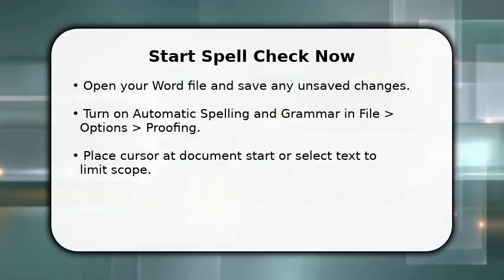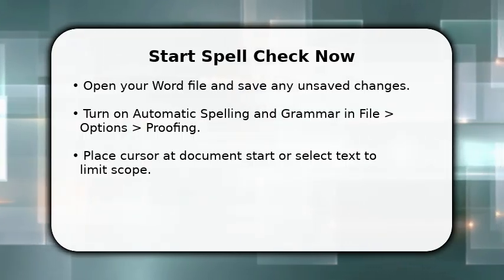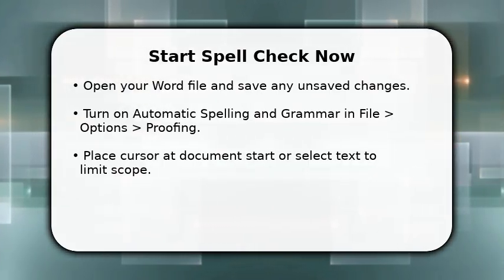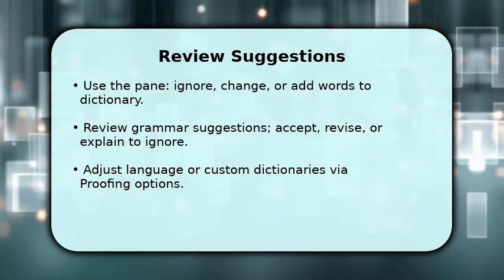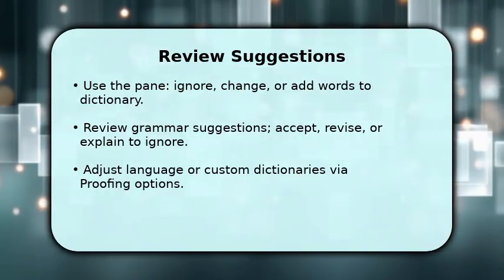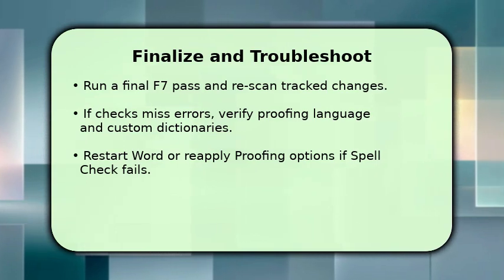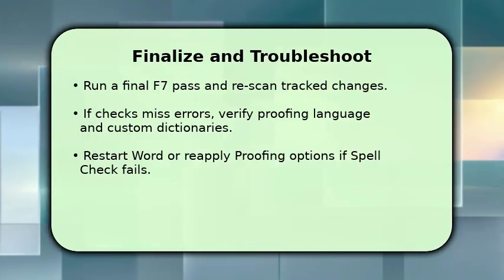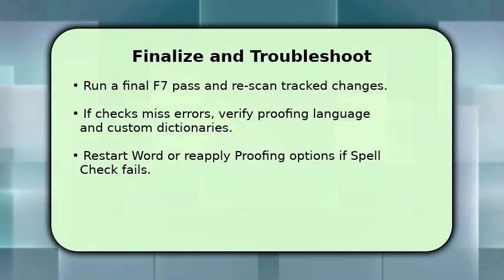How to Spell Check in Ms Word (full Guide)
Master the art of spell checking in Microsoft Word with our comprehensive guide. Learn essential tips and tricks to ensure your documents are free from spelling errors, enhancing professionalism and readability.

spell check MS Word, Microsoft Spell Checker, correct misspellings in Microsoft Word, improve document accuracy with spell checking, essential tips for spelling in Word, professionalism and readability